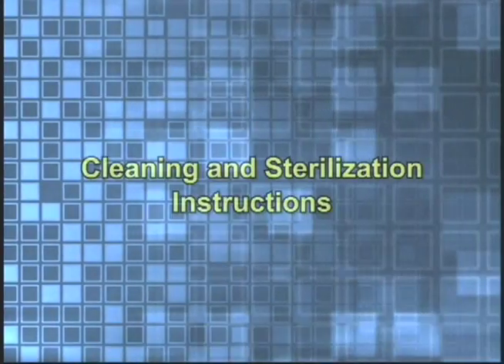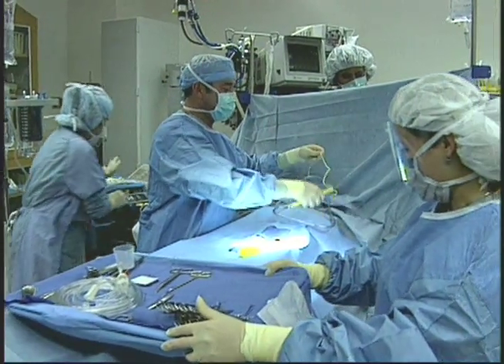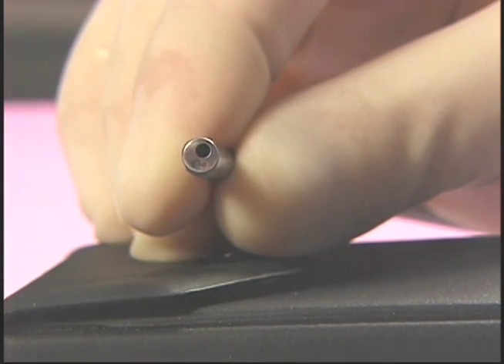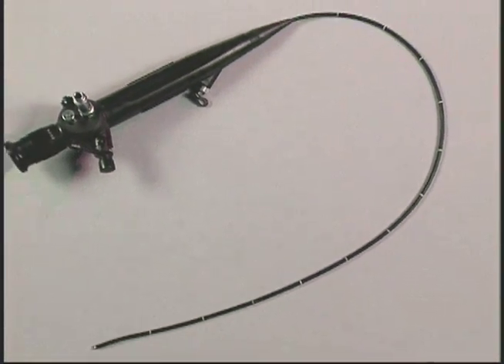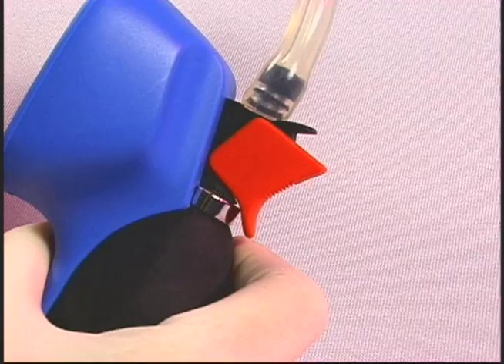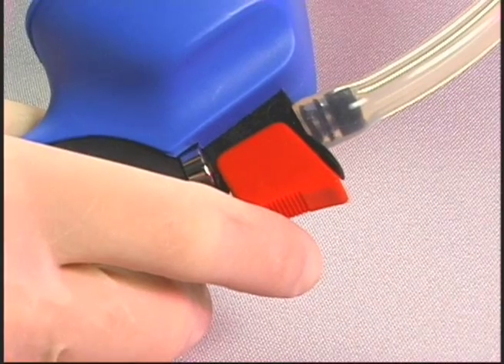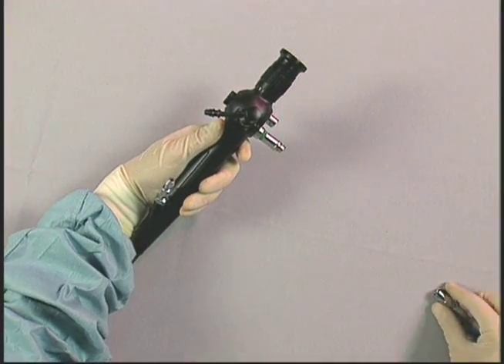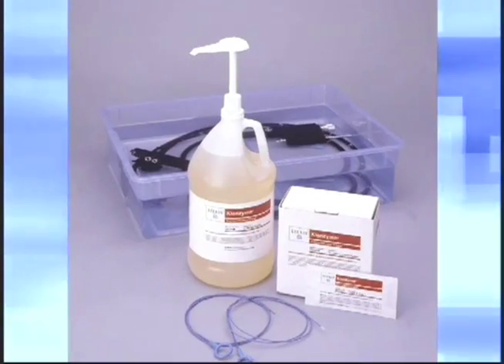Medical Device: Karl Storz Scopes Maintenance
Founded in 1971 as the gateway to the United States, KARL STORZ Endoscopy-America, Inc. (KSEA) is responsible for all U.S. distribution of endoscopes, instruments, imaging systems, electromechanical devices and OR1® integration. Headquartered in El Segundo, California, KSEA operates with over 100 highly trained, professional sales representatives who manage individual accounts across the country. KSEA's sales force is supported by more than 30 Field Service Technicians to ensure best in class service to its customers.
Customer service and technical support are available 24 hour.